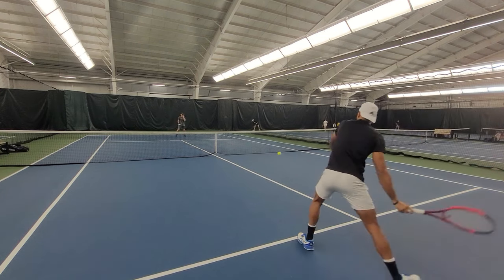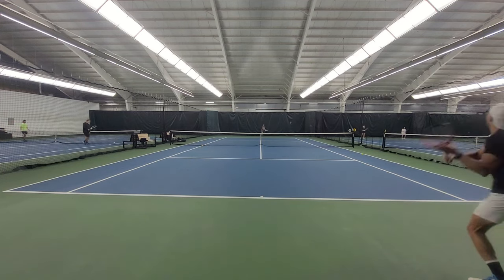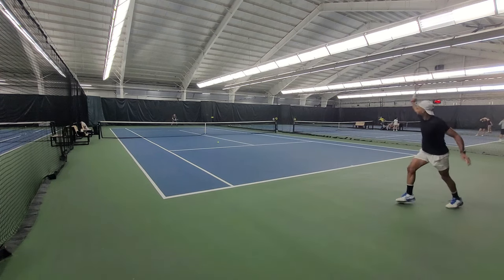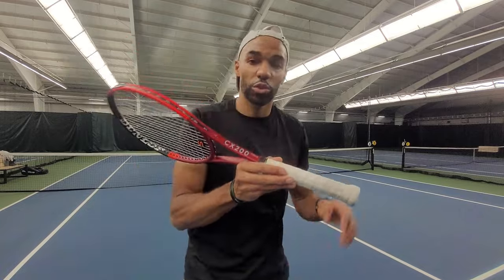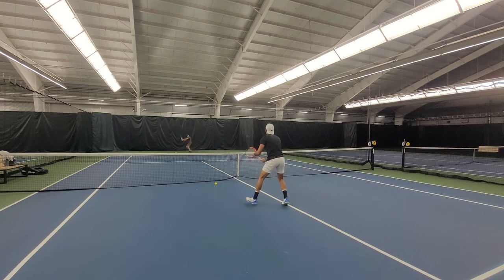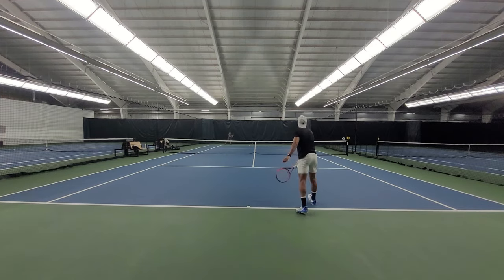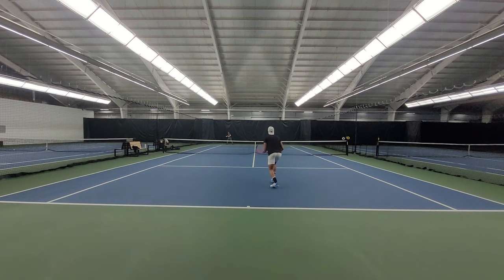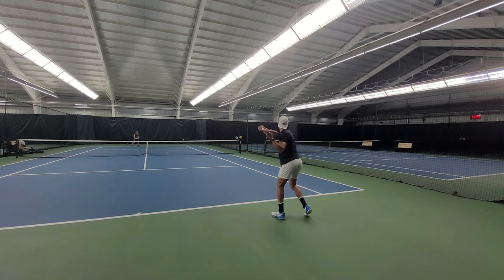This NEW Dunlop CX 200 Tour Tennis Racquet got me thinking...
NEW HERE?
My name is Alex, and I'm from Montreal, Canada. I'm a full-time coach and have my own racquet stringing business. In this channel, I'm trying to help as many people as I can on their tennis journey!

In this video, you will get my review of the DUNLOP CX 200 TOUR 2024.

➡DUNLOP EXPLOSIVE SPEED
➡WIRELESS LAVALIER MICROPHONE
➡MAONO MICROPHONE